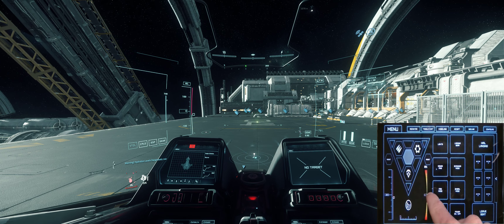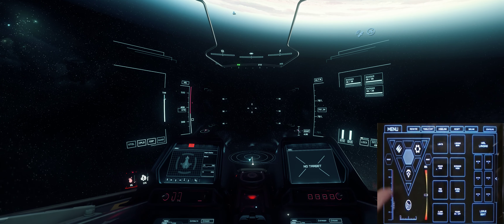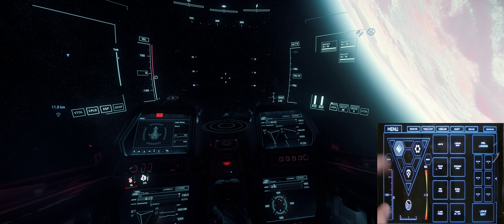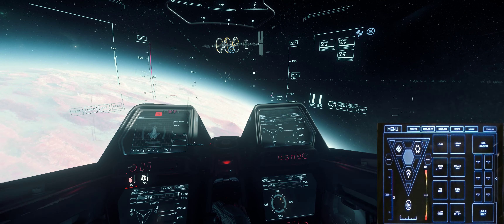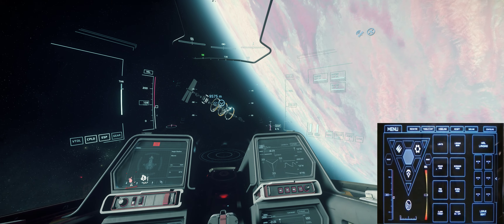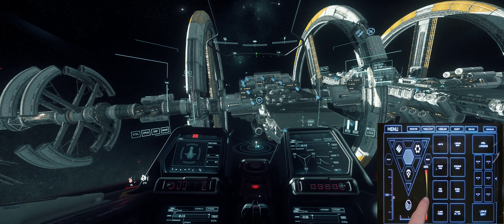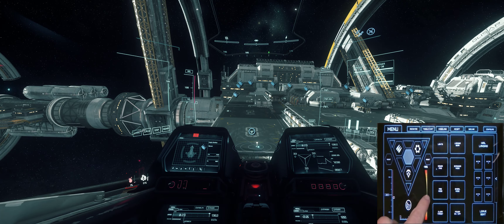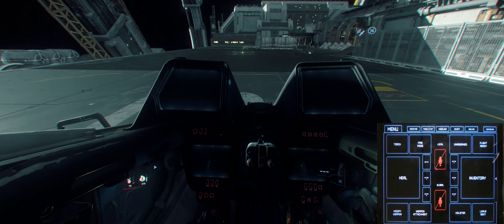Guide. 10 Responsiveness and using the Flight Controls